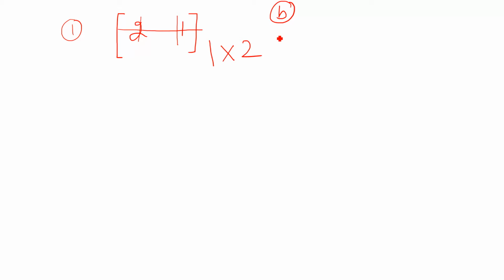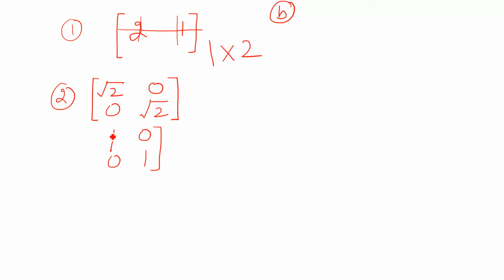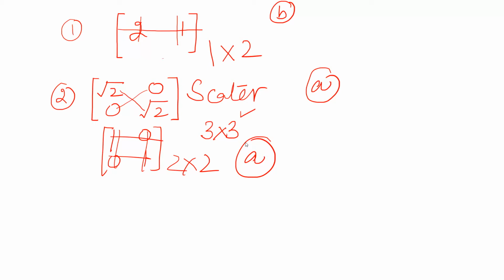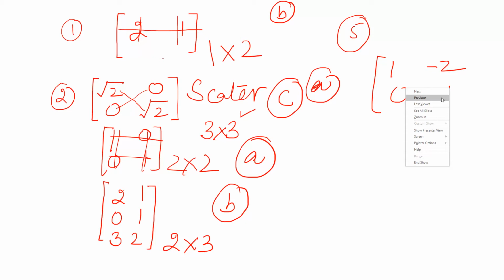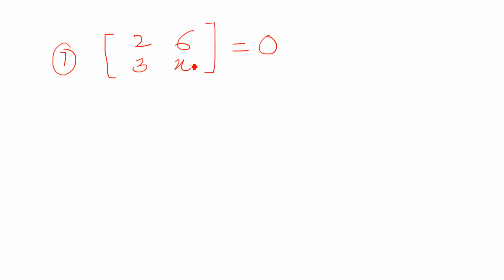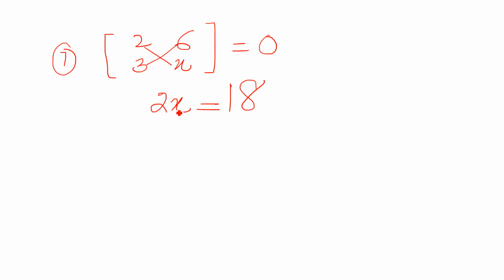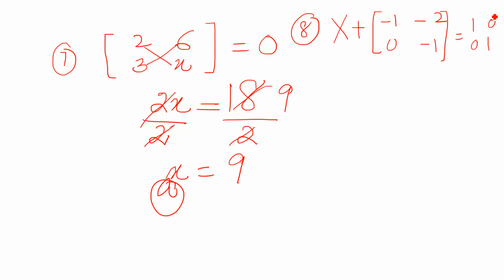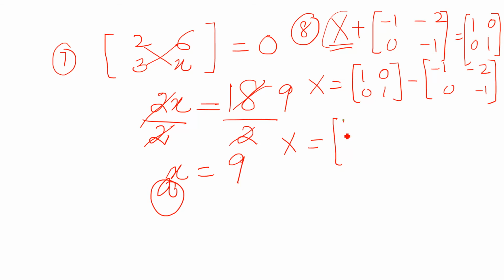Math: Grade 9: Lesson 22: Matrices and Determinants in English Saima Academy